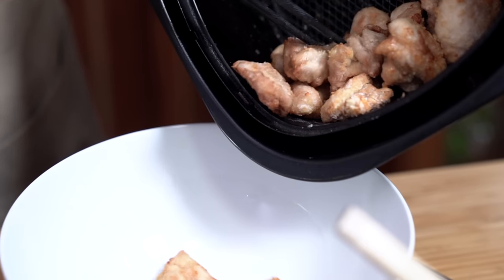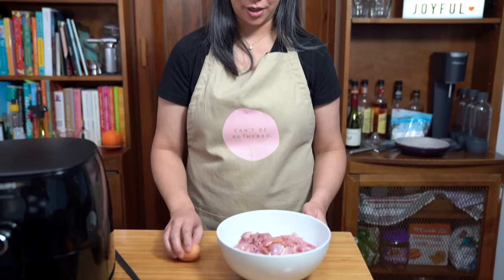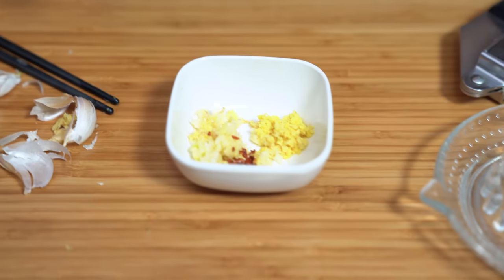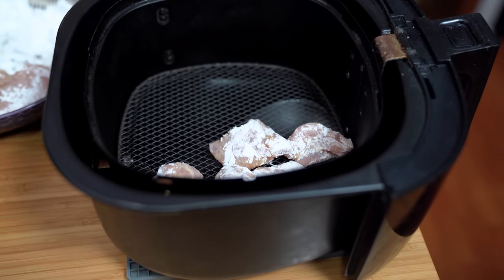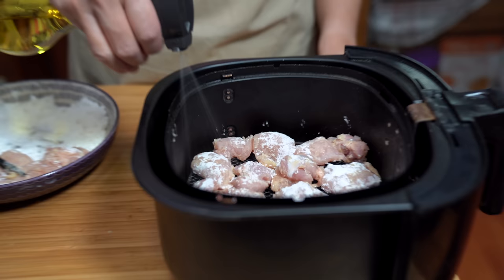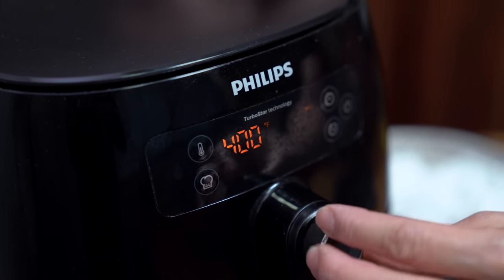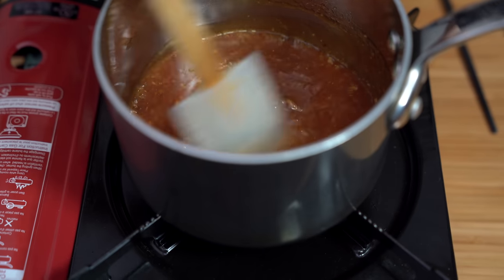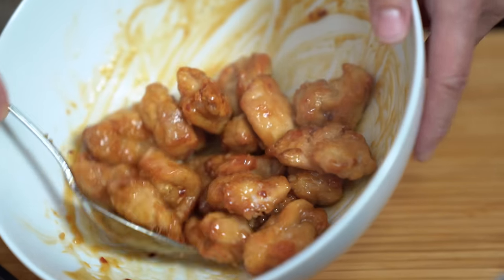The Tastiest Orange Chicken Made at Home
Fried chicken in a sweet and spicy orange sauce? YES! When you don't want to get takeout, make this at home in your air fryer

** FLO'S APRON **

** LET’S CONNECT! **